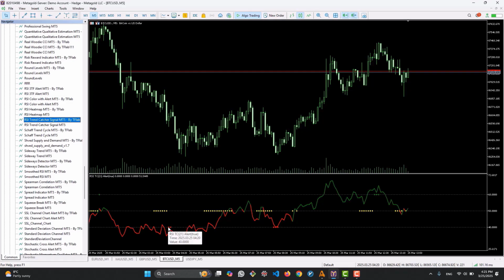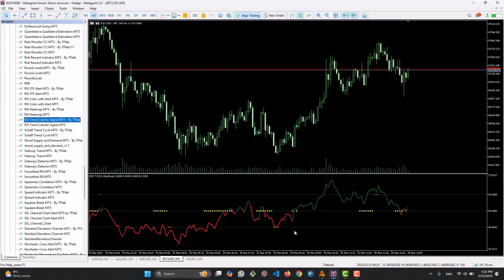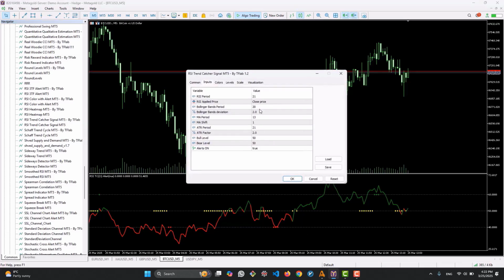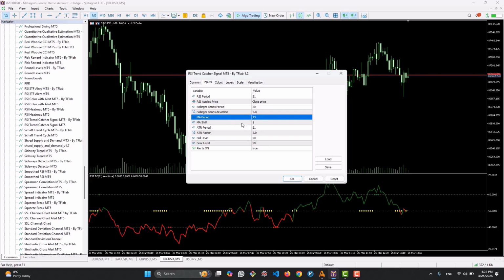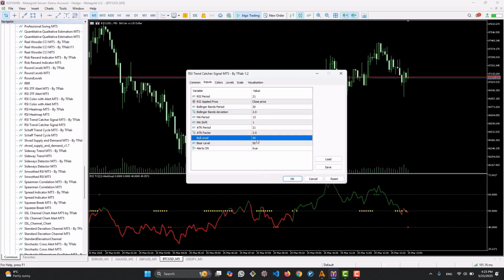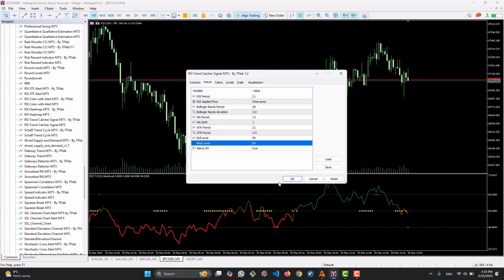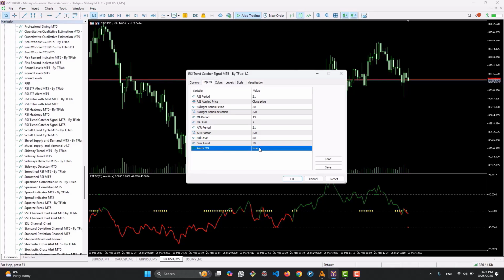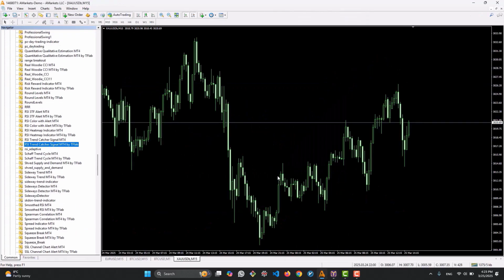📊 RSI Trend Catcher Oscillator in MetaTrader 4/5 - 2026 [Developer Update] - [TradingFinder]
🔥 RSI Trend Catcher Oscillator for MT4/MT5

✨ Maximize your trading precision with the RSI Trend Catcher Oscillator, a powerful tool designed for both MetaTrader 4 and MetaTrader 5.

☄️ This update covers the core mechanics of how the indicator filters market noise to pinpoint high-probability trend entries.

00:00 Intro
00:18 RSI MA BB trends
00:50 Price compression points
01:00 Trend signal generation
01:26 RSI calculation settings
01:41 BB MA parameters
01:49 ATR compression setup
02:05 Buy sell levels
02:27 Trend start alerts
02:39 MT4 version overview